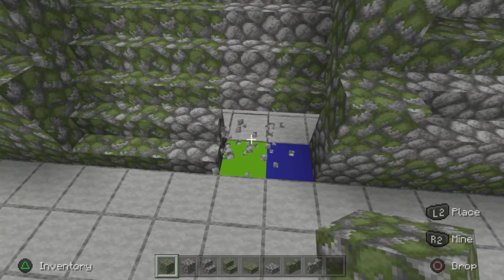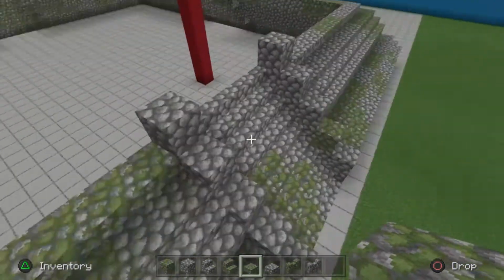How To Build An Easy Minecraft Jungle Temple Part 2 Block By Block Tutorial Bedrock Edition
PART 2 Today We are going to Learn How To Build An Easy Minecraft Jungle Temple. This is the same Jungle temple I built in Dreams Of Darkness. Now remember this is my first lets build It with Epic Eden Tutorial so please have mercy on my soul! I Built this on the go live for the Dreams Of Darkness: The Game Series.